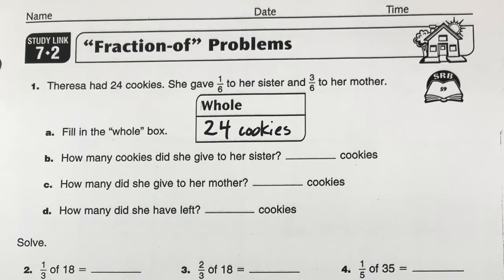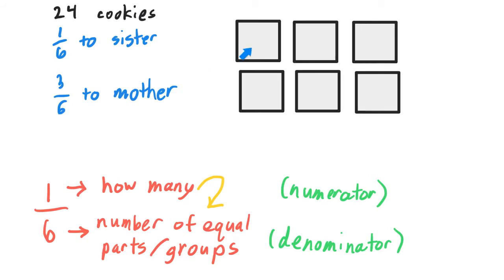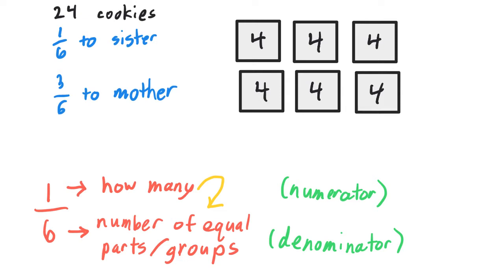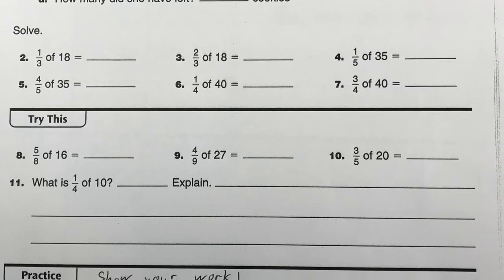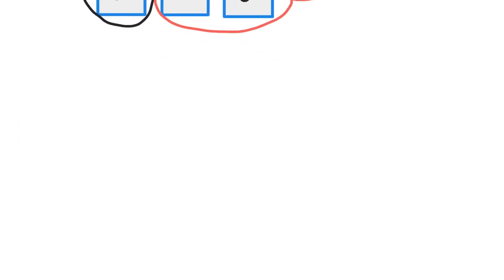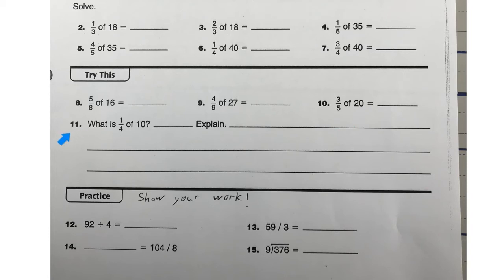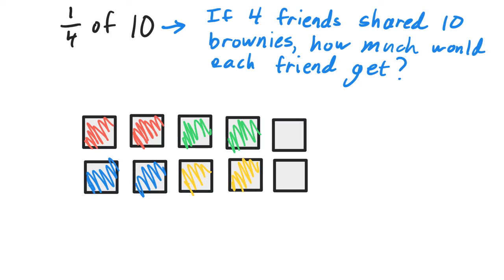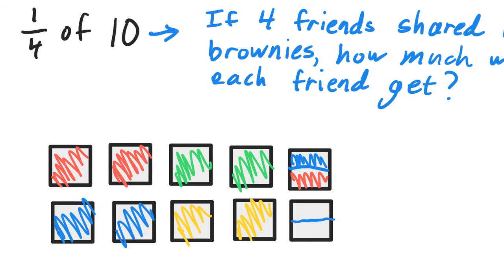"Fraction-of" Problems (study link 7.2)